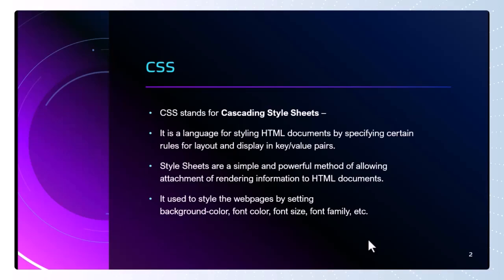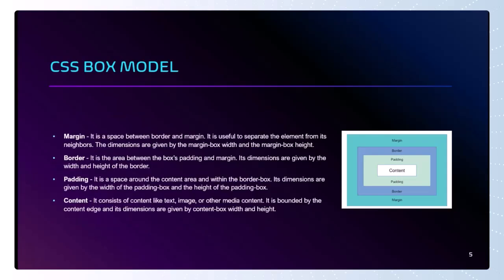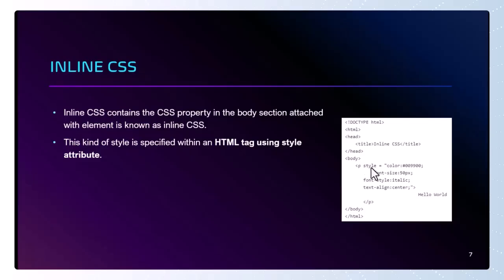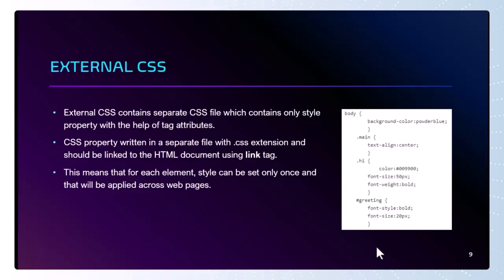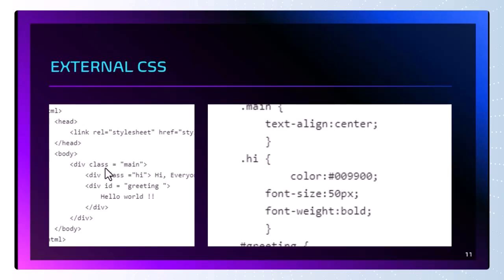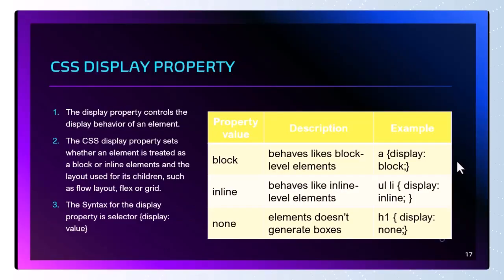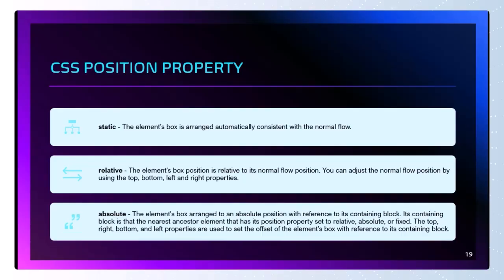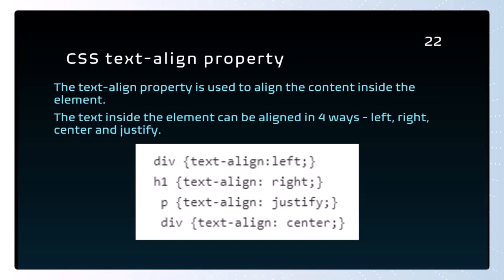Learn CSS Fast With These Simple Tips!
This video provides an introduction to CSS, explaining the basics for beginners. Learn CSS and how Cascading Style Sheets are used for styling web pages. Start coding with this css tutorial now!